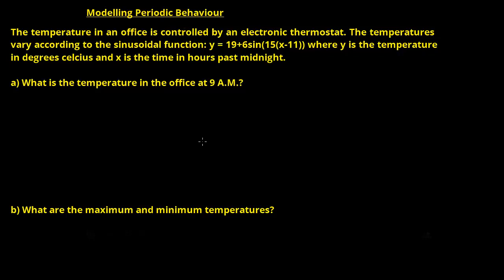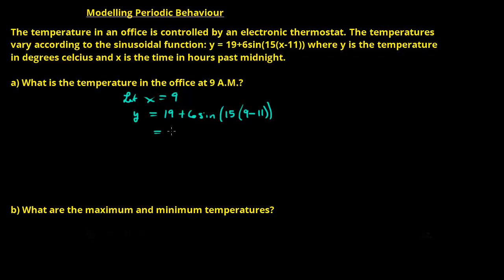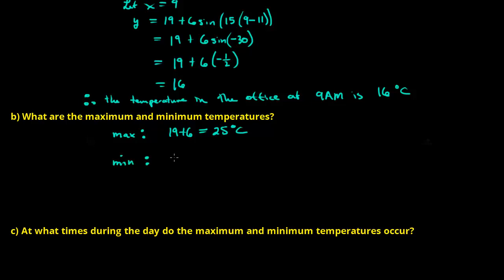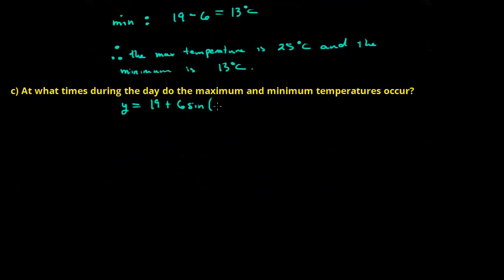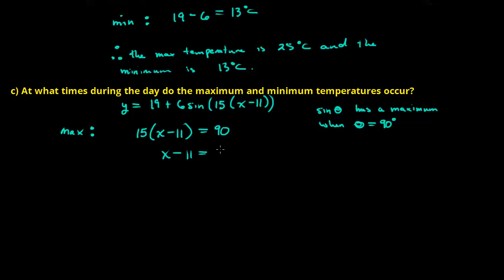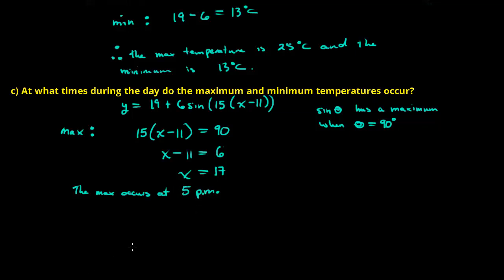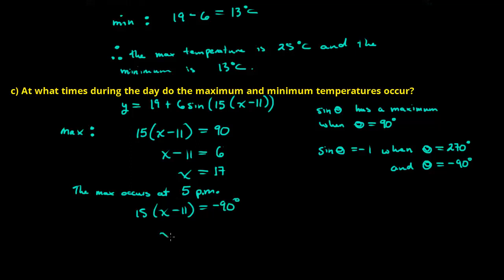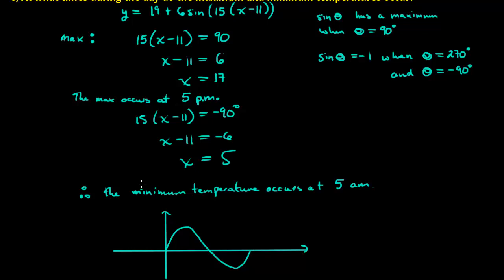Modelling periodic behaviour 3